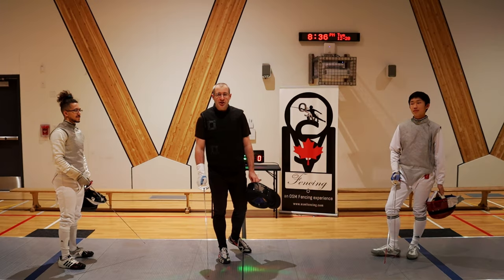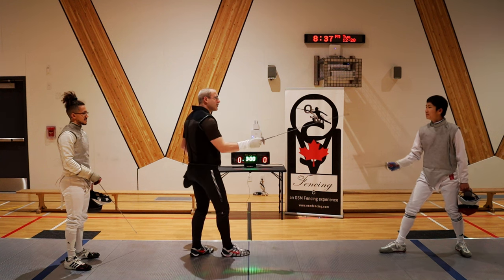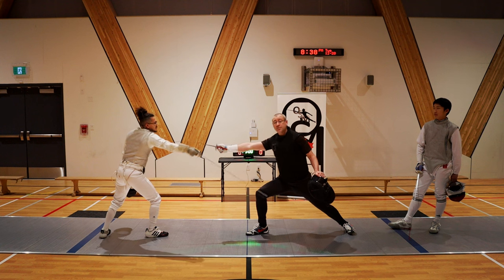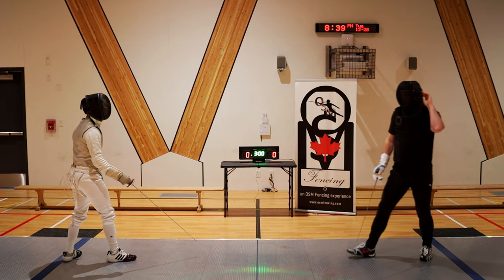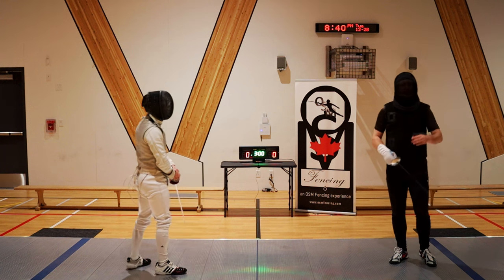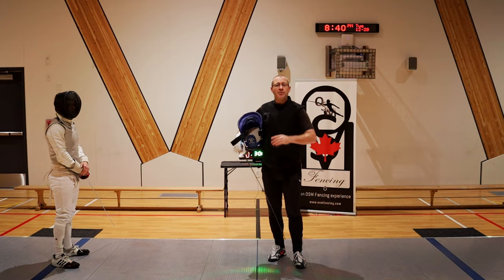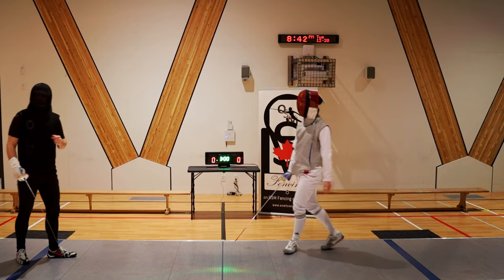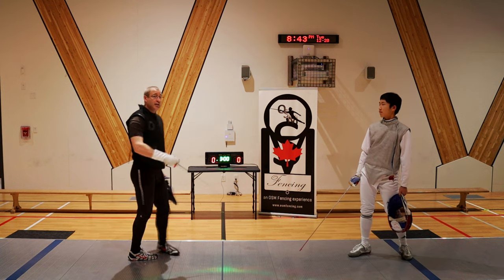Counter Time: punishing counter attackers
Frustrated with getting counter attacked and not sure how to resolve the situation? Counter Time is a splendid example of punishing your opponent for executing a counter attack action.

Counter Time combines distance, timing, and reading to stop an opponent from effectively counter attacking you. Perfect for dealing with foilists who have a strong sense of timing and a preference for stop hits and displacement. Draw them in, let them do what they do, and shut them down.

Note: this video is not intended as a coaching lesson but as an outline for exploring the video content on your own, with fellow foilists, or with your coach. Interpretation, instruction, and articulation of actions may differ from coach to coach.